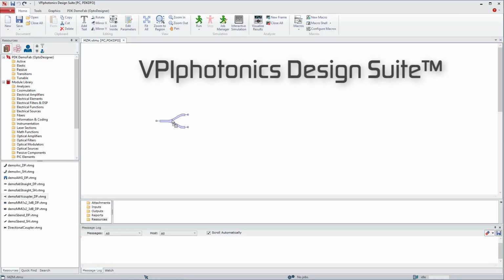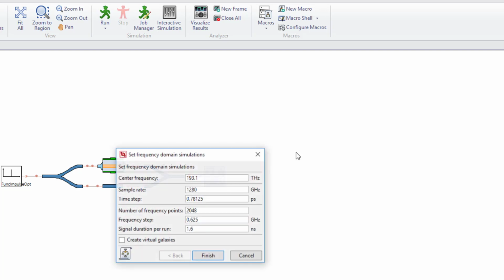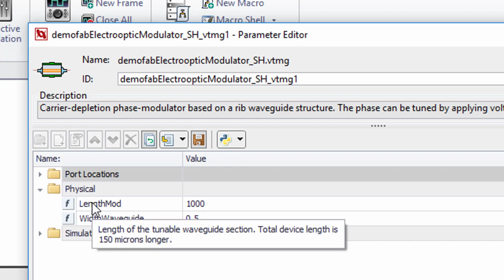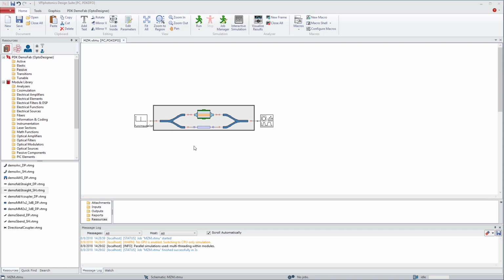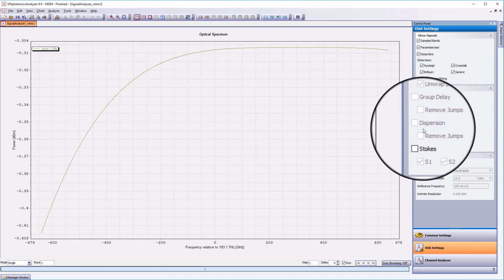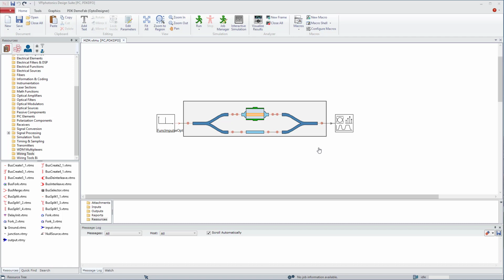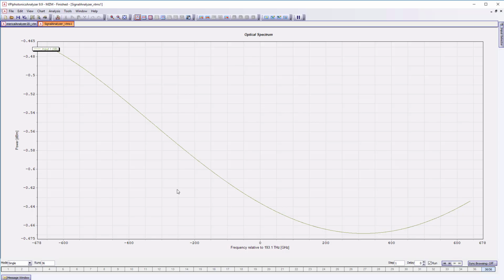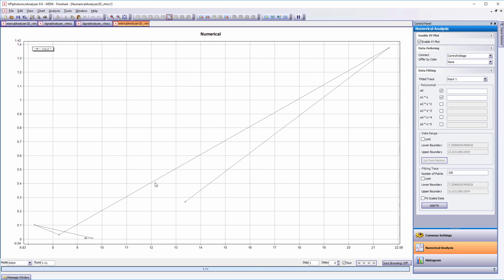Design of Simple Passive Photonic Circuits - example PAM-4 TX: 1/3 [Software Demo]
In the first episode of our video trilogy, we demonstrate how to use VPIcomponentMaker Photonic Circuits as part of VPIphotonics Design Suite to simulate a PAM-4 transmitter. We cover the main software functionality and guide you through a design of a simple Mach-Zehnder modulator. Moreover, we create schematic parameters, perform a parameter sweep, and optimize the design.